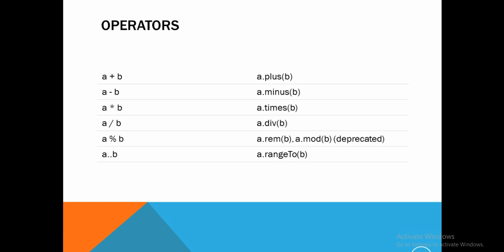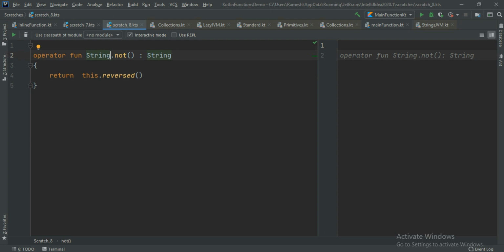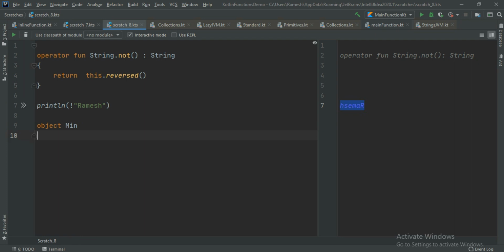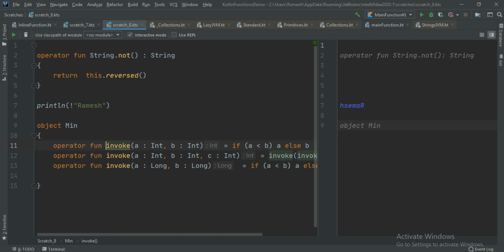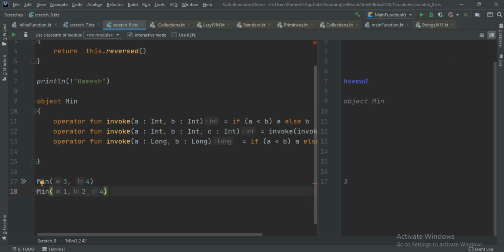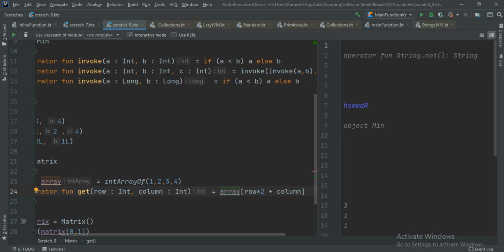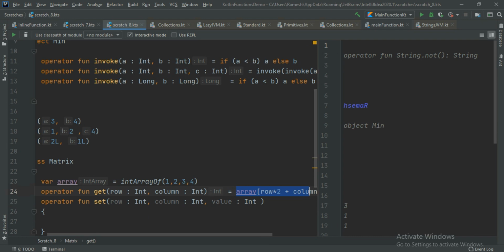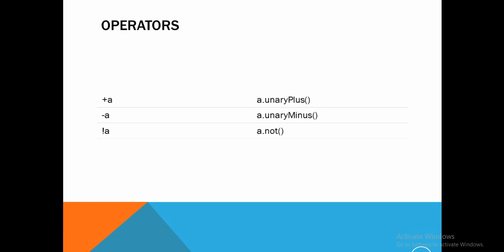Kotlin Operator overloading